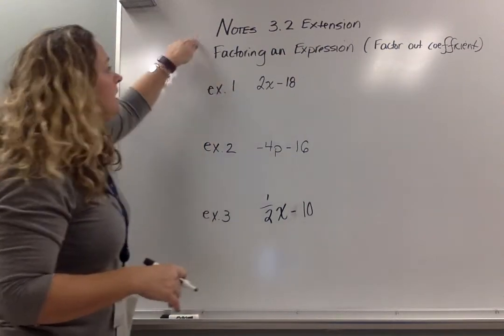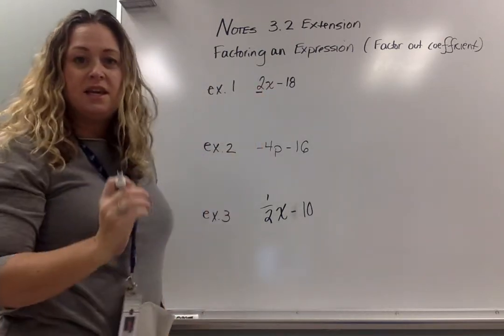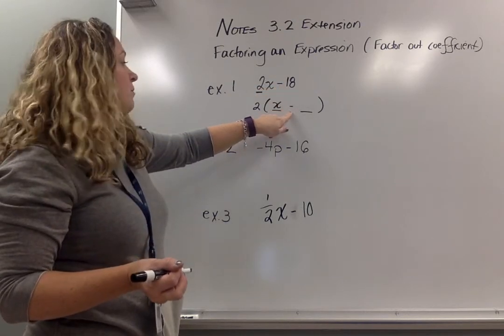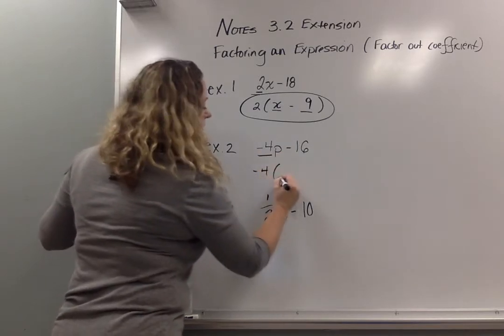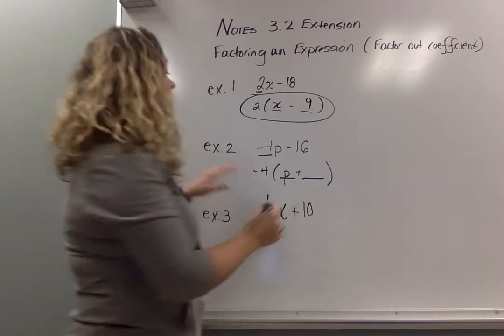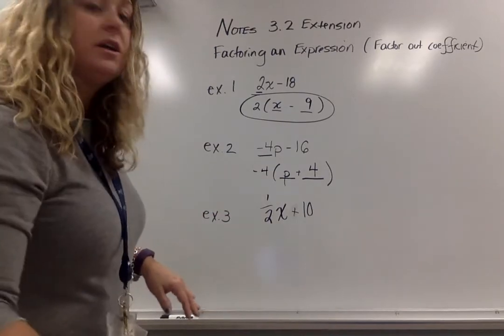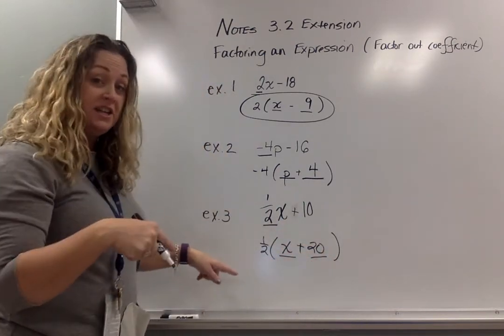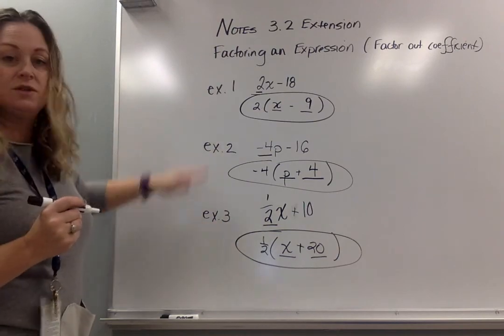7cc factoring an expression